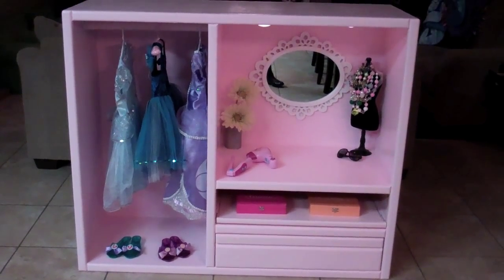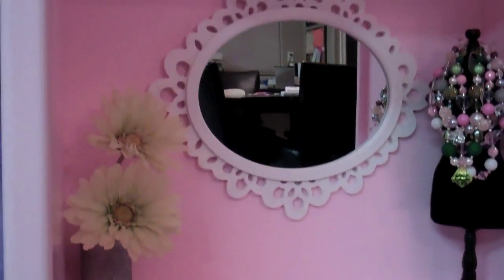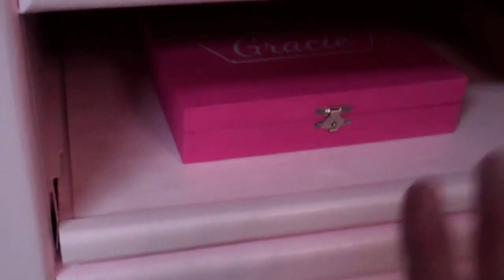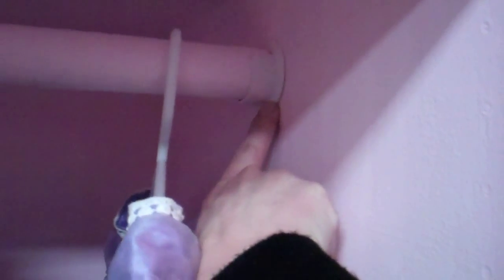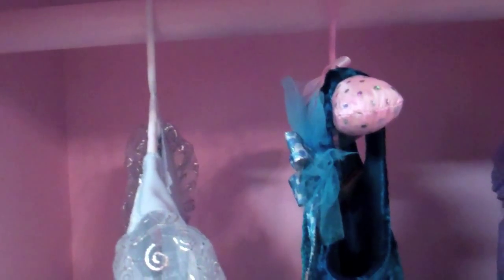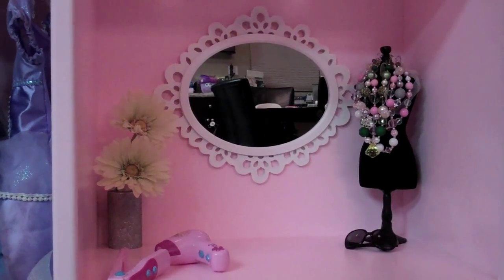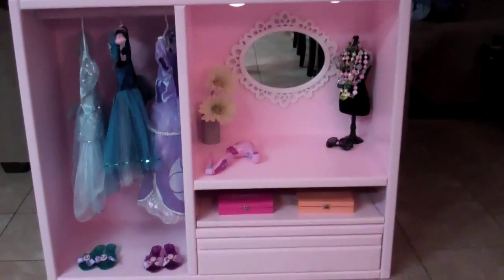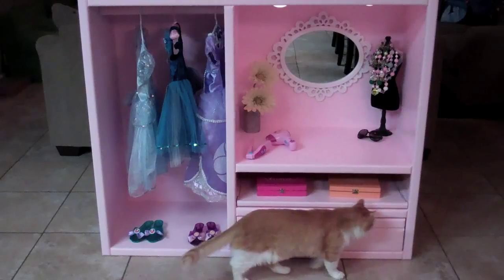Homemade Entertainment Dressup & Vanity Center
Hey guys! Well she's back at it again with another Entertainment Center Rebuild! This time it is for our cousins Christmas present!! We love making these project for you guys so keep checking in for more fun Homemade!!!